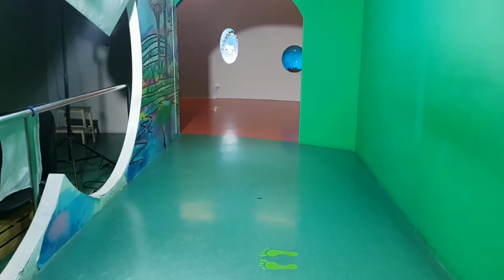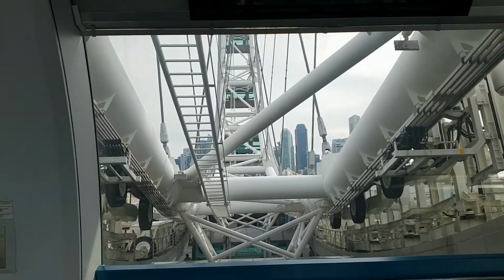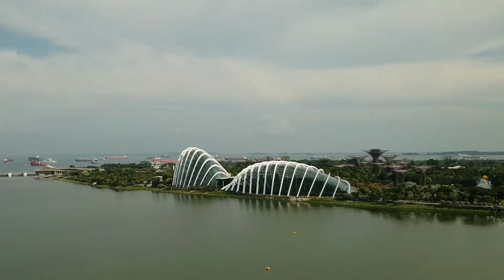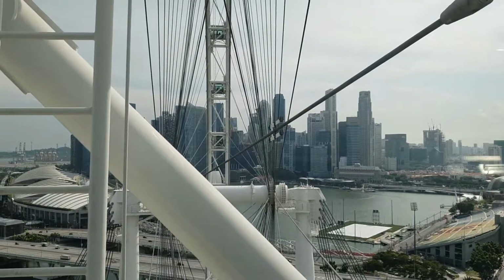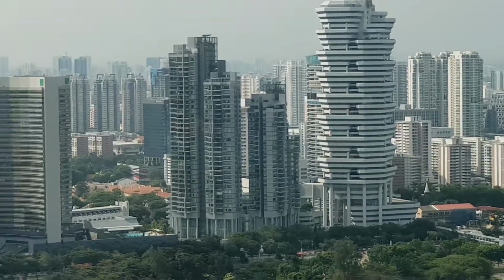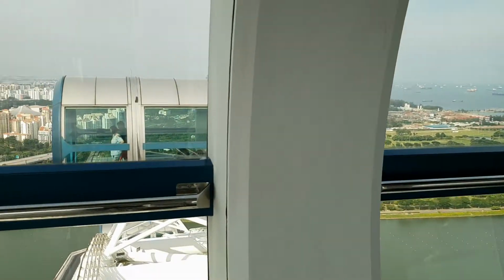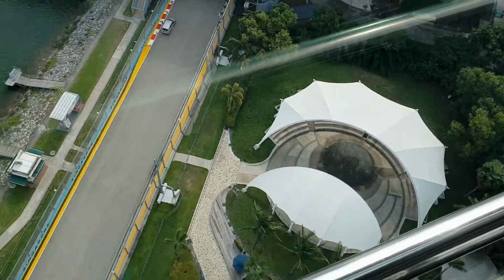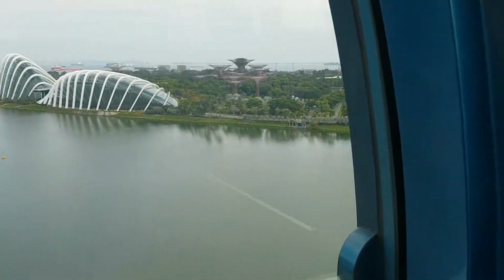Колесо обозрения Singapore Flyer_ч. 2. Виды на город с высоты 165 м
Сингапур. Колесо обозрения Singapore Flyer. До 2014 года самое высокое в мире. Высота - 165 м. Неповторимые виды Сингапура с высоты птичьего полета. Магазин сувениров.